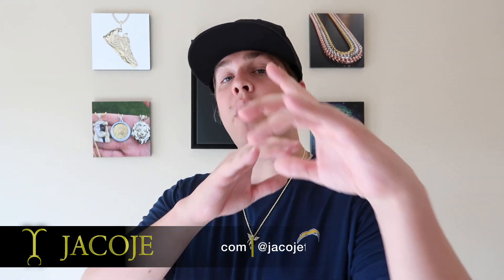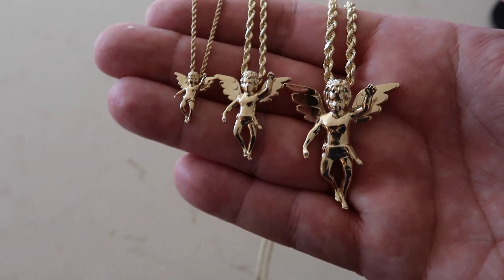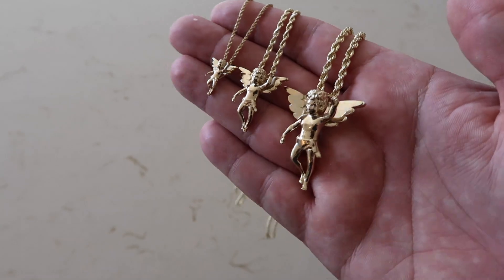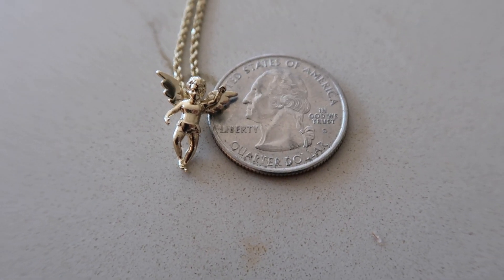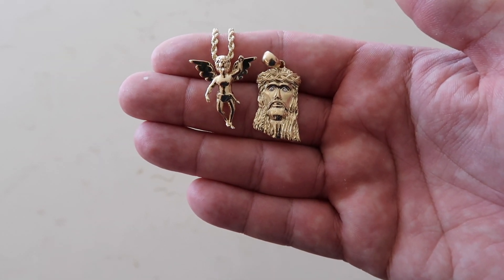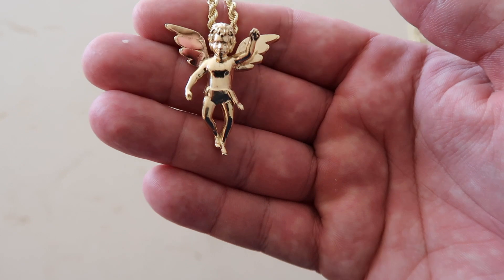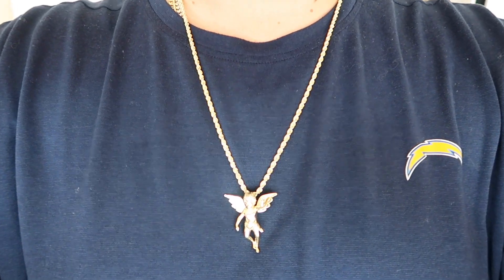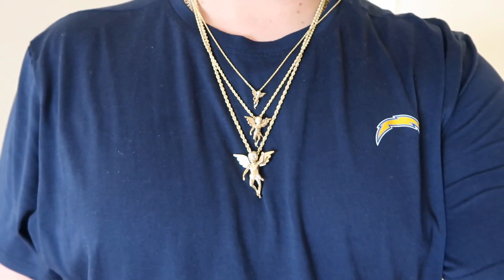Jacoje Angel Pieces!!!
Brought the Angel pieces back! These make for nice everyday pendants or perfect to stack with other pieces/chains. Check them out on the website and shopjacoje